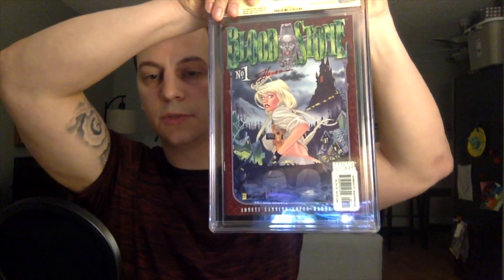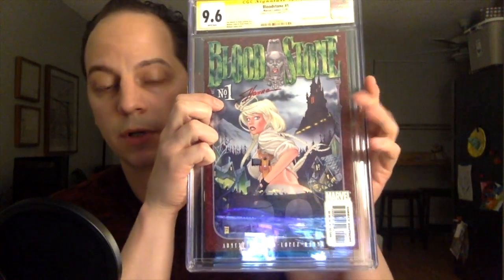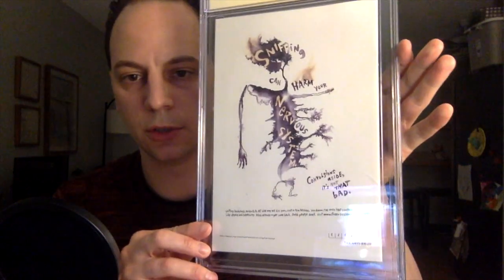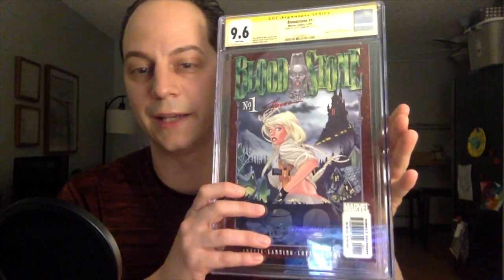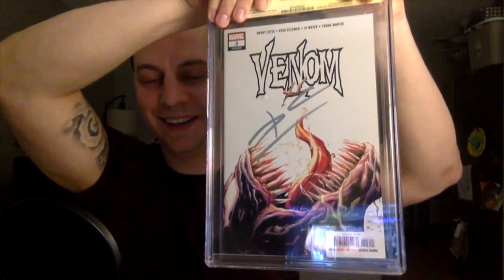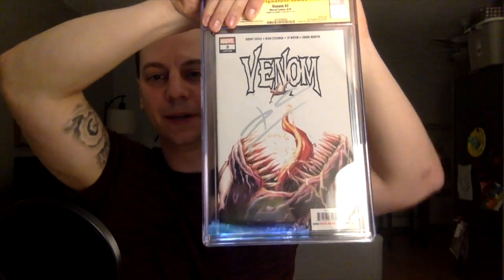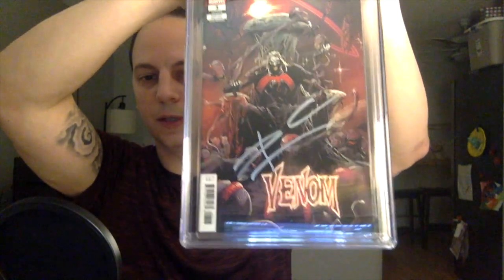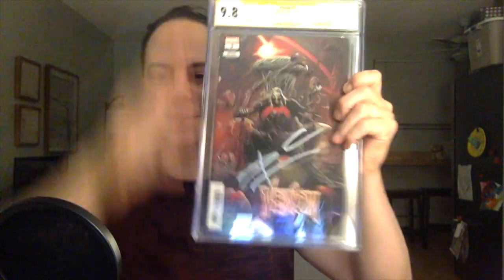CGC UNBOXING | BOOKS CAME IN AFTER 8 MONTHS!!